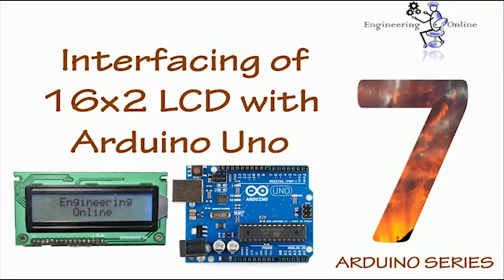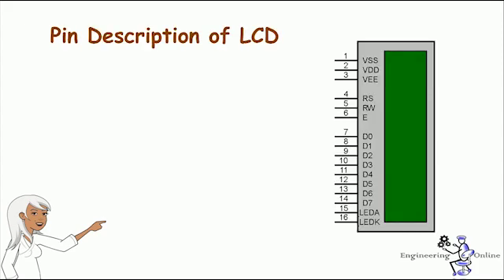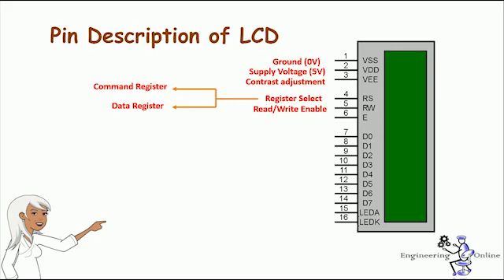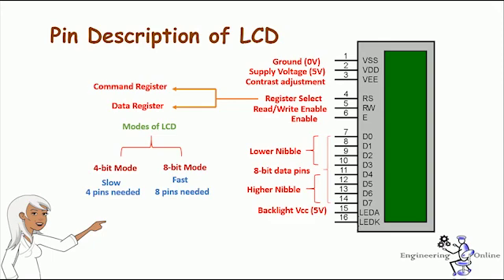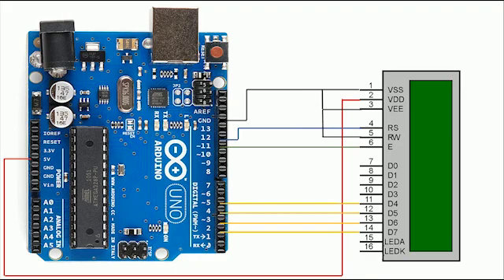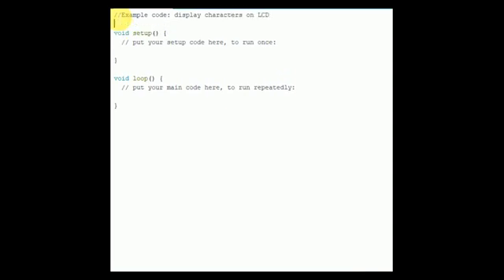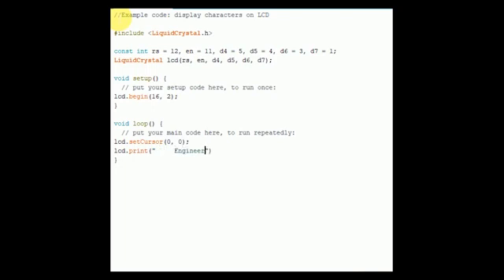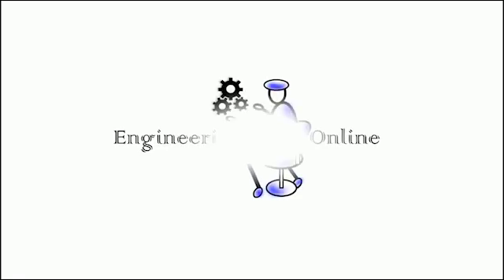Tutorial on Interfacing of 16x2 LCD with Arduino Uno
Learn how to interface a 16x2 LCD with Arduino Uno in quite easy way. Have Fun and Learn!